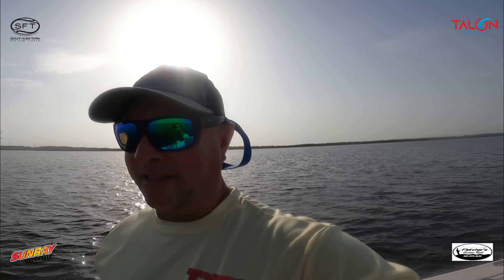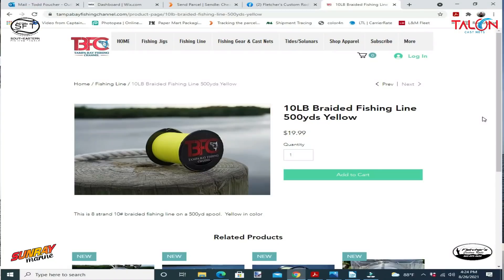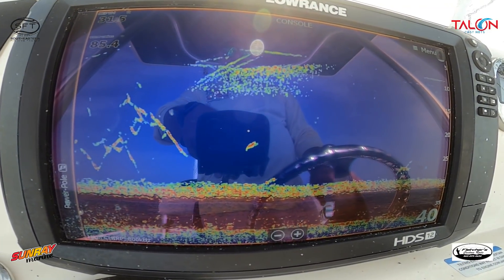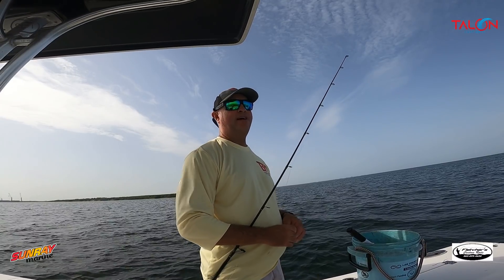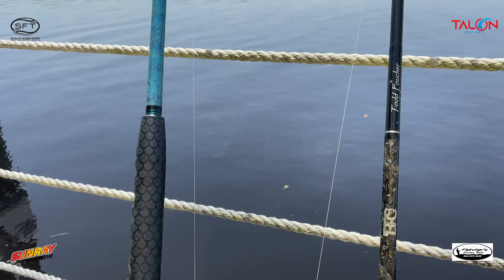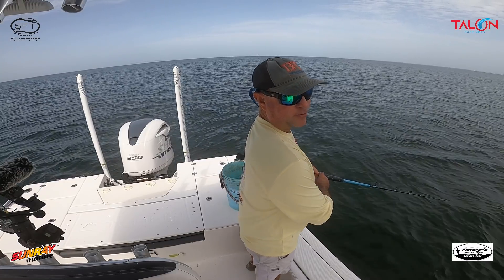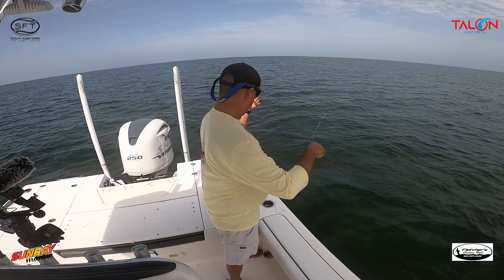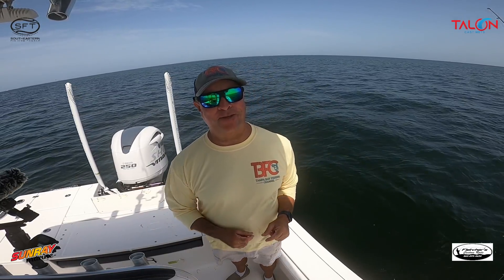Key Techniques and gear for targeting Snapper and Grouper inside Tampa Bay!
In this video we cover a lot of different techniques and gear we use to target mangrove snapper and grouper inside Tampa Bay.  Join us for a fish catching lesson or two and Fish More, Catch More!